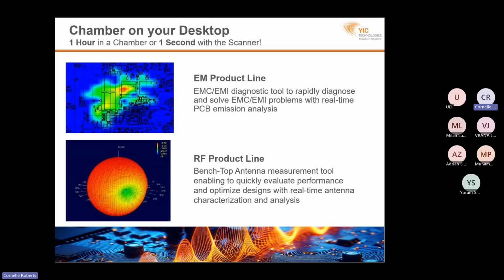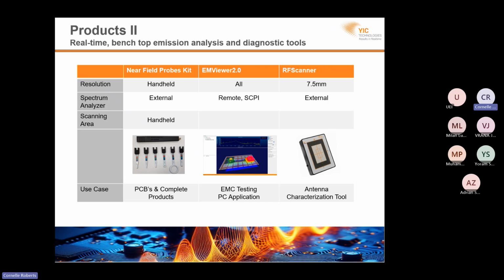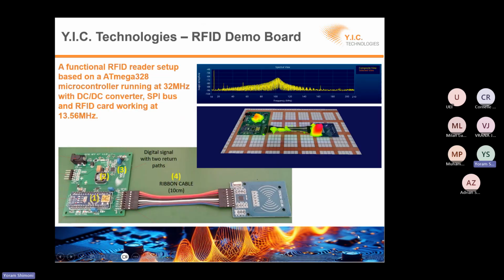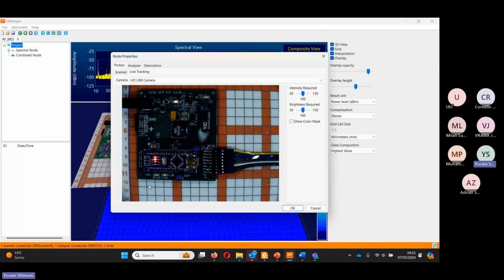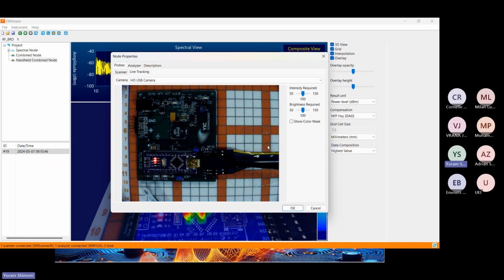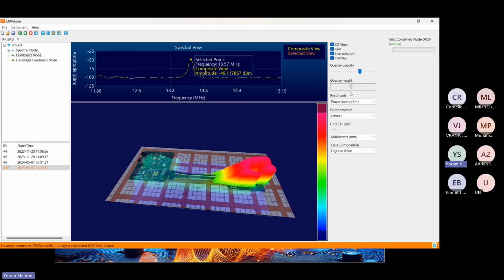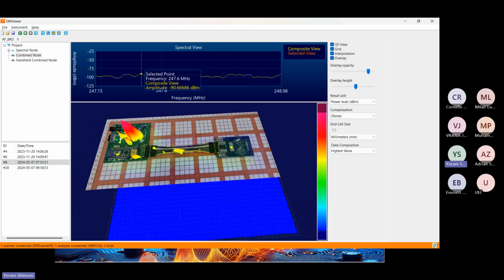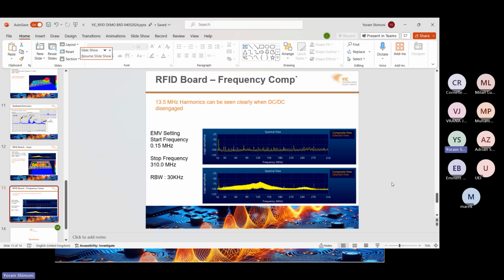Real-Time PCB Diagnosis with EMScanner and Near Field Probe Kit | Y.I.C. Technologies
See the EMScanner and Near Field Probe Kit from Y.I.C. Technologies in action as we demonstrate real-time EMI diagnosis of a PCB. This video takes you behind the scenes at a compliance test lab, showing a side-by-side comparison between the traditional compliance measurements and the real-time insights delivered by the EMScanner.

Experience how easily you can visualize RF emissions directly on your PCB and quickly identify potential EMI issues. When you can literally see the RF, you can effectively target and fix problematic areas—saving you time, reducing trial and error, and boosting your chances of passing compliance testing on the first go.

Watch now and learn how EMScanner can become an essential tool for effortless pre-compliance and diagnostics.